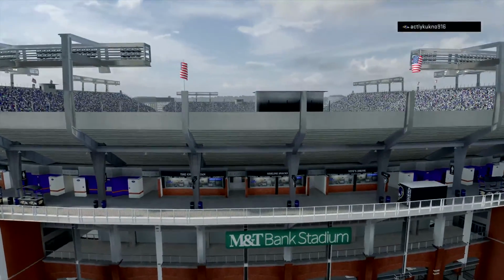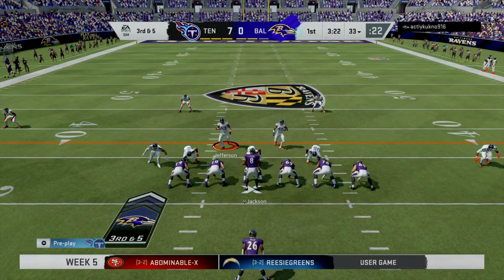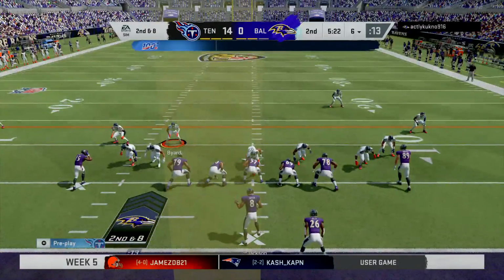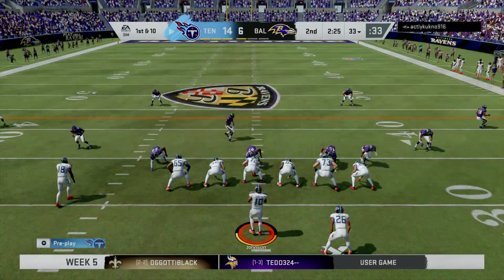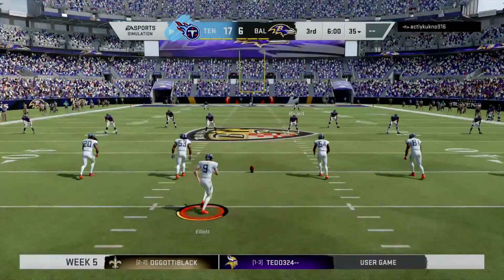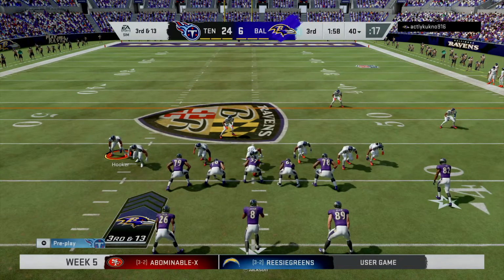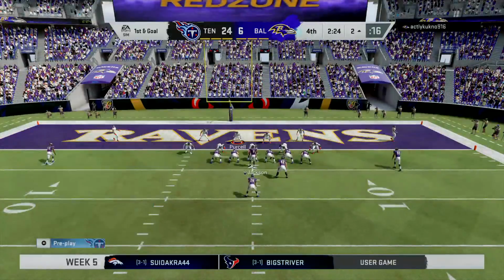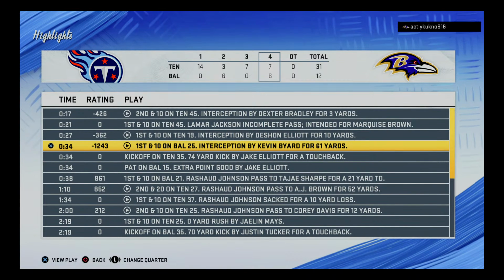iSoldierFord_30's Live PS4 Broadcast